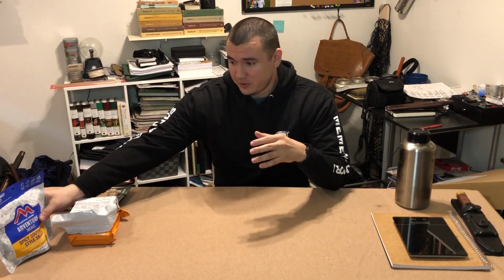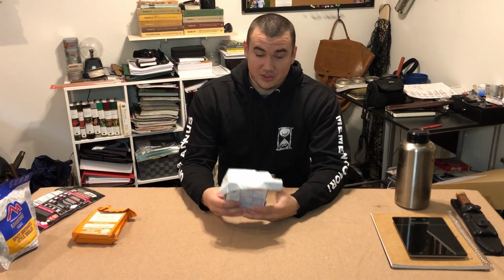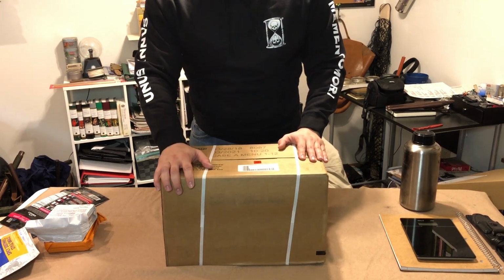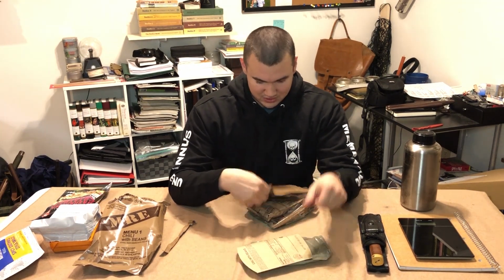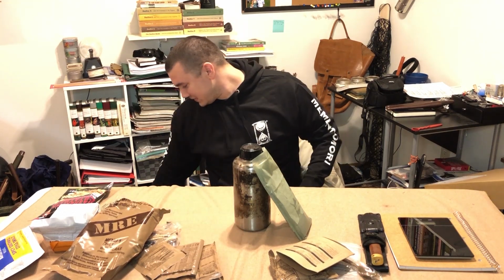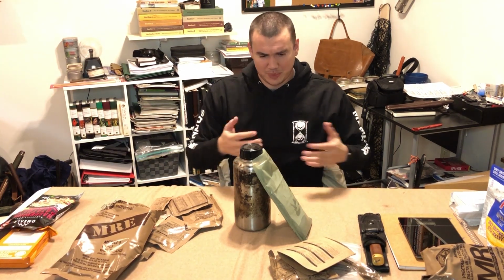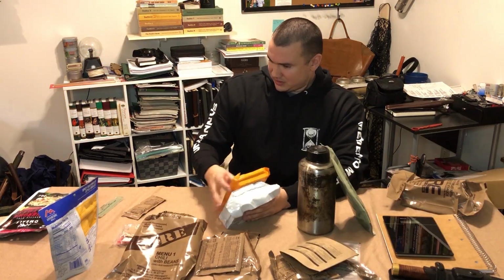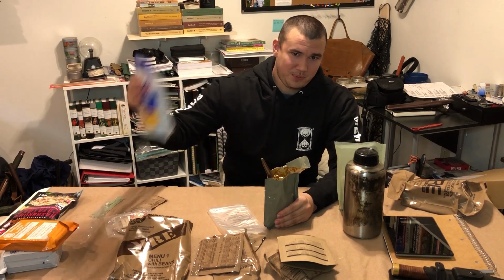Military Vs Civilian MRE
Today, I'll be unboxing a box of military MRE's and comparing them to typical backpacking meals.